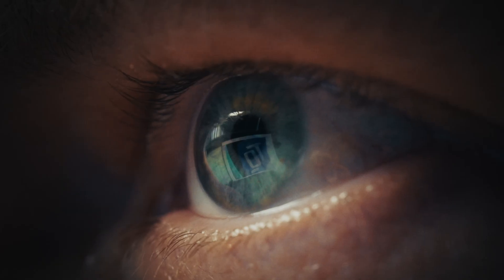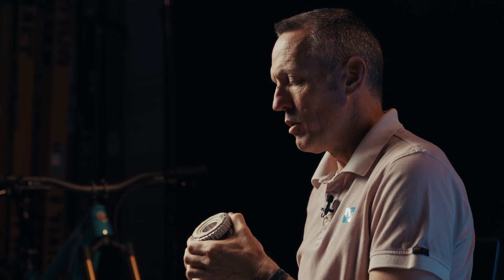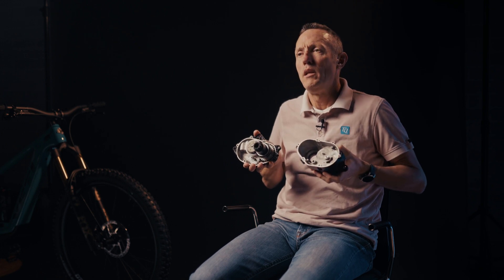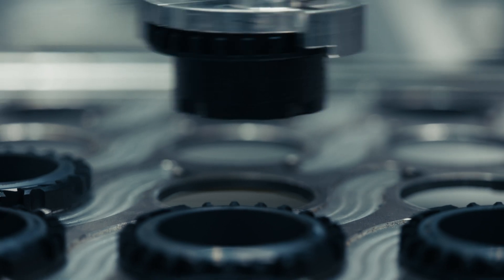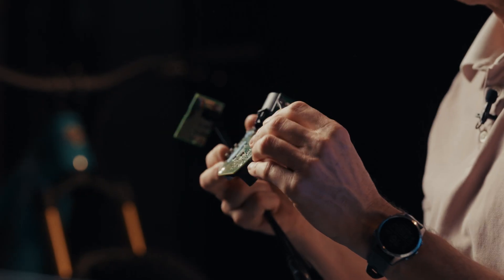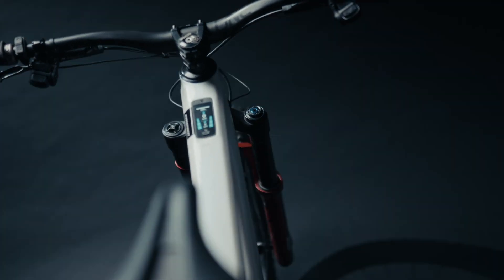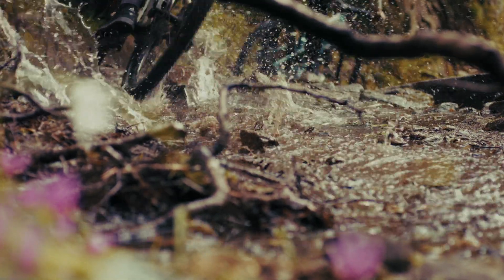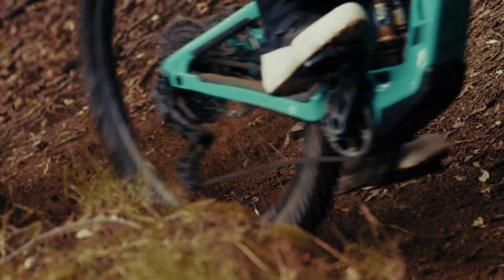⚡️Everything You Need to Know About the New TQ-HPR60 | TQ-HPR60 Tech Talk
🔵The HPR50 set new standards – the HPR60 takes them to the next level.
In the same compact size, it delivers even more torque and power. At the same time, we've significantly improved efficiency, further reduced noise levels, and optimized cooling, ensuring the motor delivers peak performance reliably even during continuous operation.
Everything that made the HPR50 revolutionary – only more of it.

🎥 chapters: